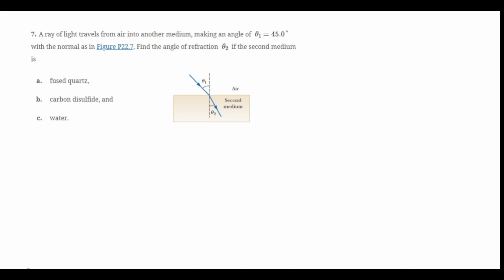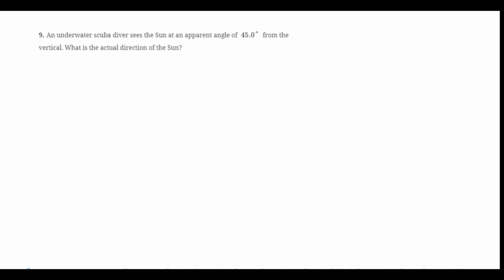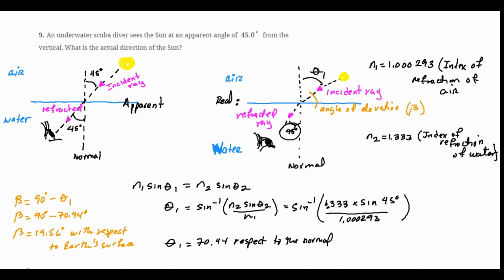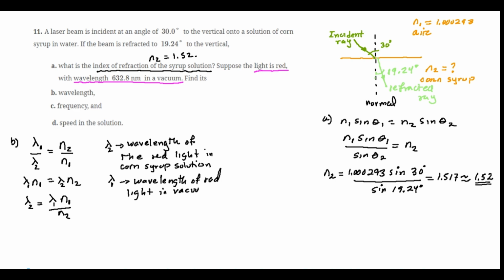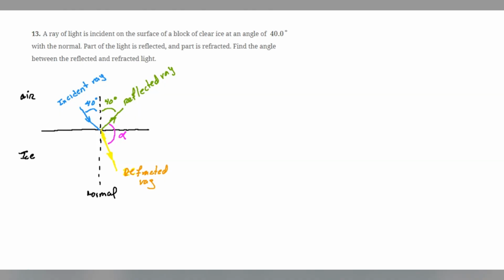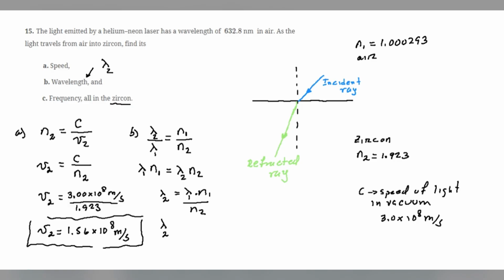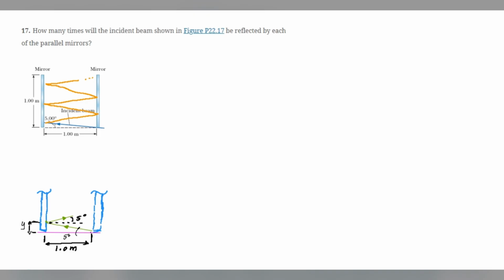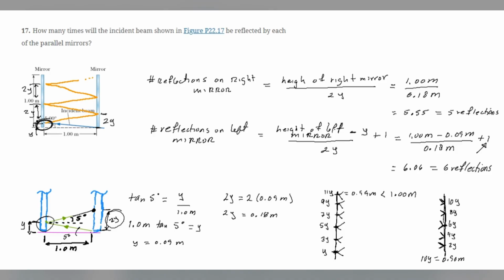PHYSICS 2 - Exercises reflection and refraction of light